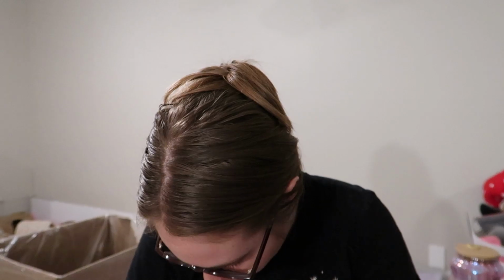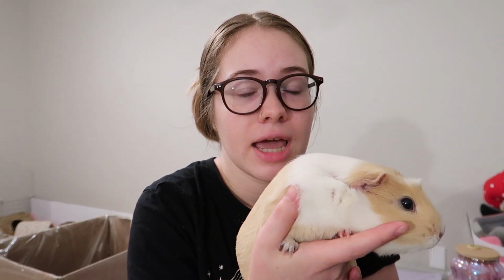Goodnight Boba 🌈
Rest in peace Boba, I'll miss you so much.

↪ amazon storefront
↪ c&c grids

💕 VIDEO EDITING/CREATION INFO
↪  i edit with Adobe Premiere Pro